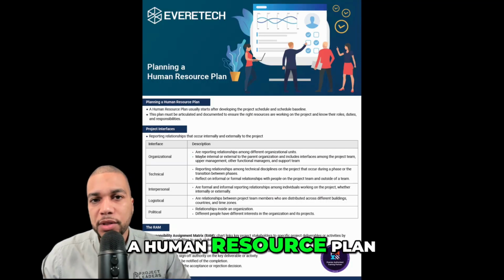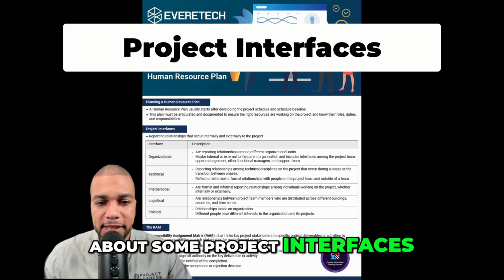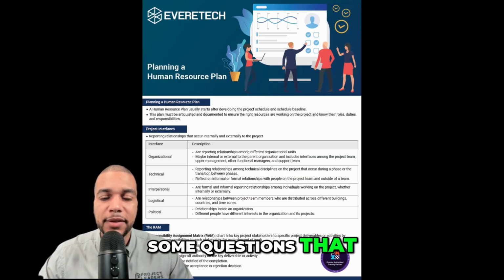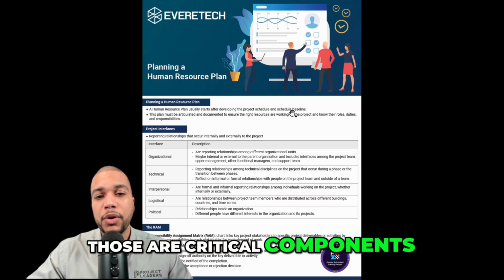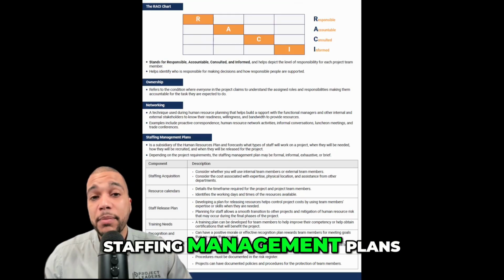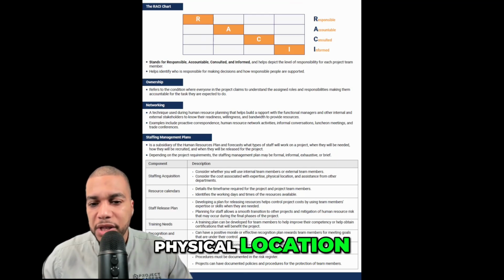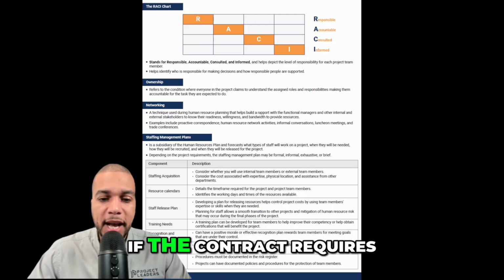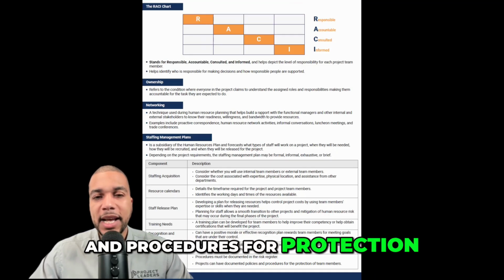Build a Winning HR Plan for Any Project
A human resource plan ensures the right resources are on your project, with aligned roles & duties. Learn about interfaces, RAM, RACI charts, staffing, training, & more. Download the guide!